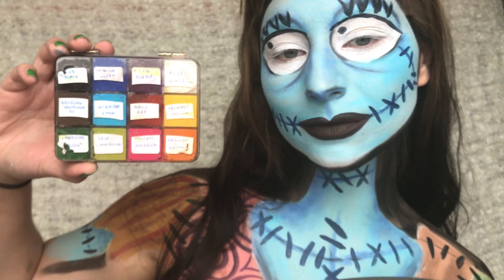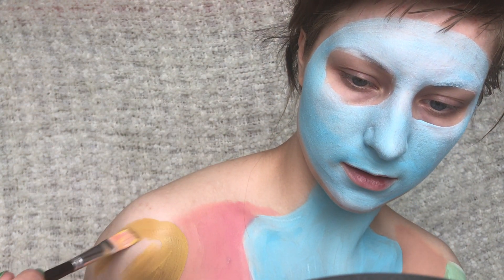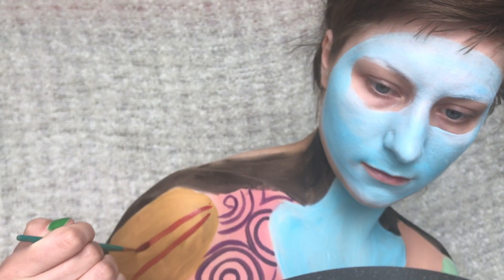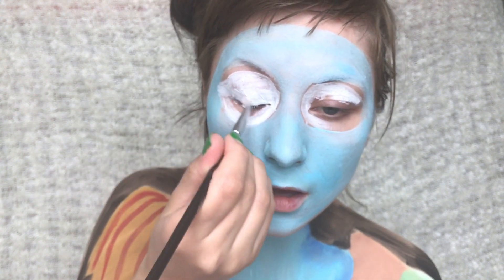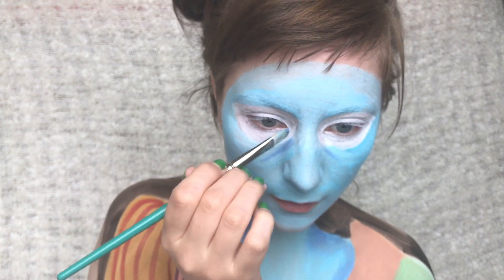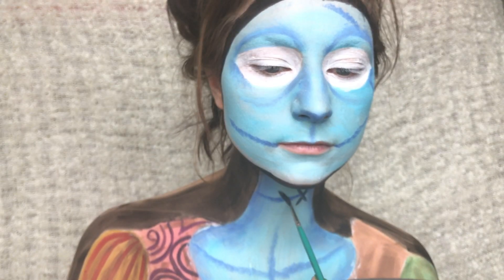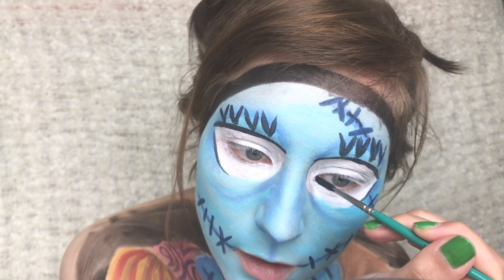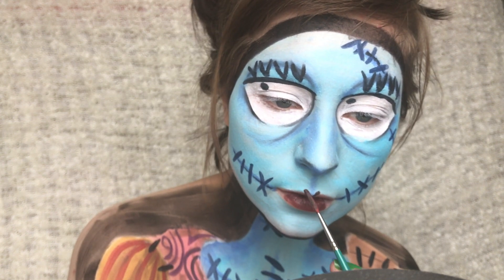Sally The Nightmare Before Christmas - Halloween Makeup Tutorial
I'm making a new look every day this October!

Products used:
MAC Cosmetics Chromacakes (all of them mixed into new shades)